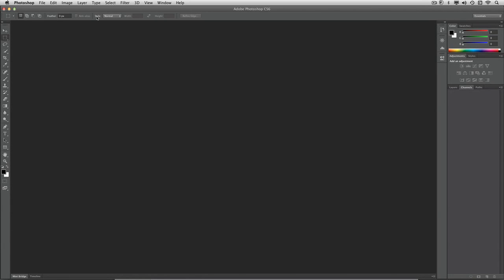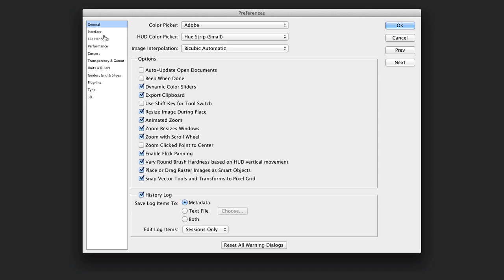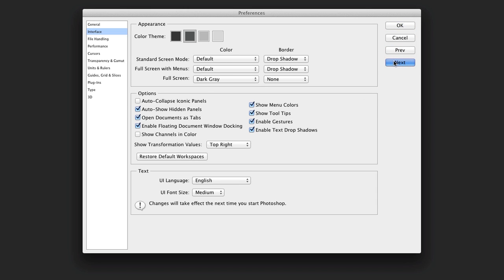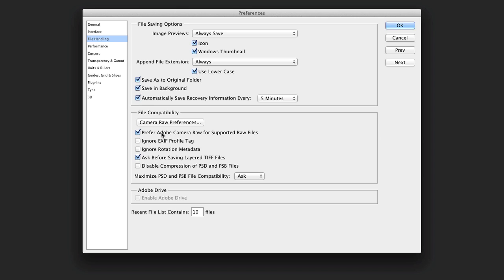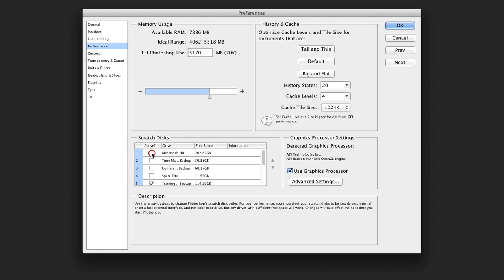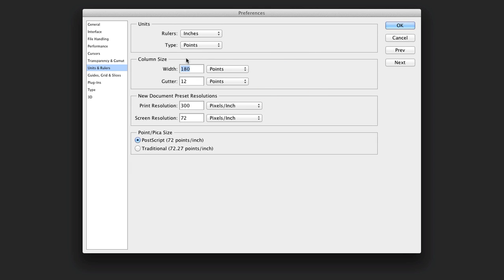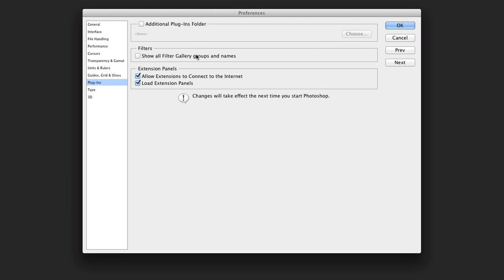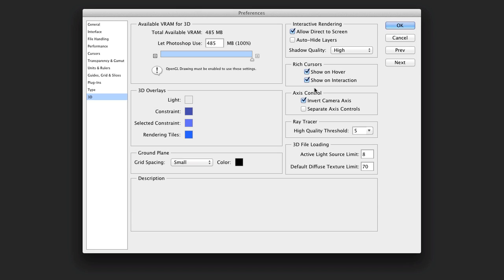003 Setting Preferences in CS6